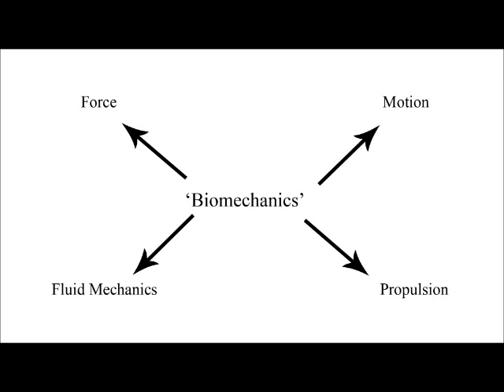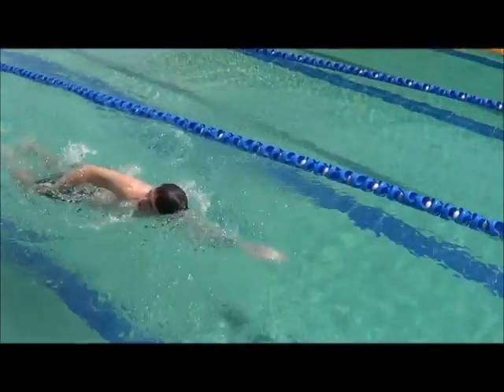Biomechanics when swimming